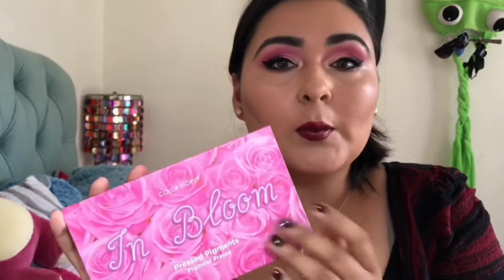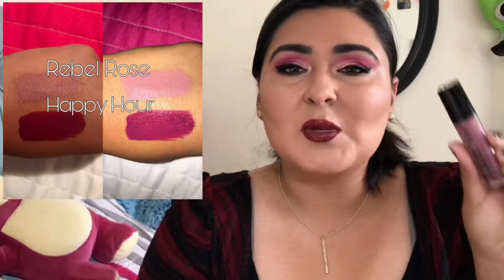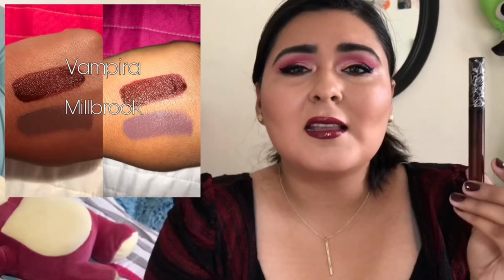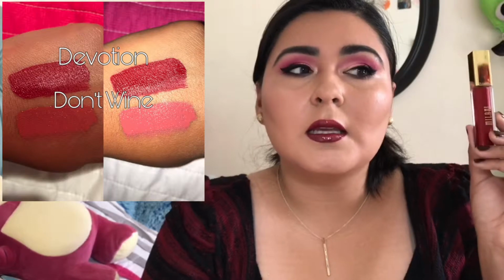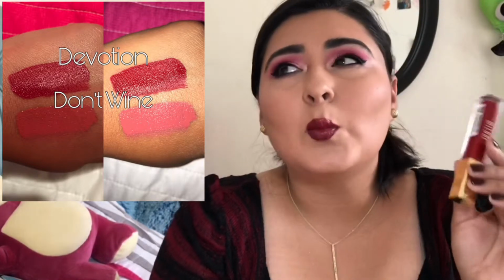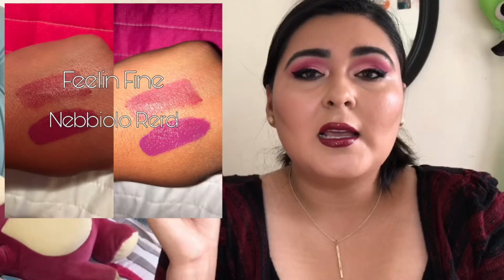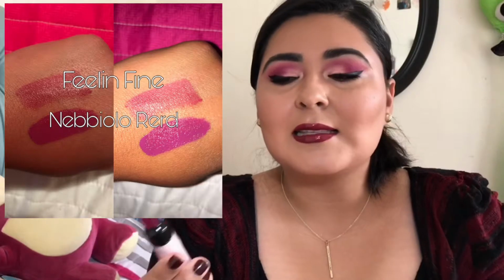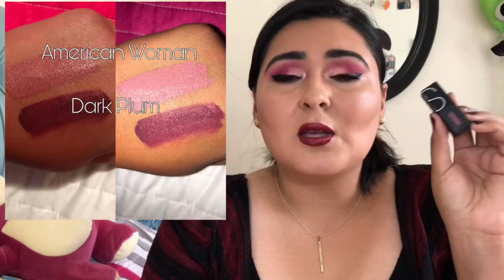Would You Rather!? Liquid Lipstick Edition / Keep 10 Drop 10🤷🏻‍♀️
Happy Tuesday! Today we are talking about liquid lipsticks. This is another version of my recent ‘Would You Rather!? Palette Edition / Keep 10 Drop 10 🤷🏻‍♀️’ Video and that will be linked below if you want to watch that one! Basically I picked 20 liquid lipsticks from my liquid lipsticks from my collection and pinning them against each other in this hypothetical keep 10 drop 10. I won’t be actually giving any of them away this is just for fun and I hope you enjoy. If you wanna re-create this video go ahead and let me know so I can watch!

Products Mentioned: {95% of links were taking up too much space and we are only allowed 5000 word on here but I left the name and prices if you want to look any of them up!}

1. Saraya Jade Matte Liquid Lipstick ‘Jordan’ (reg $8.90 on sale for $7.12) shades Sweet Saraya, Lydia, and Jordan. https:// (out of stock) —Saraya Jade Website ($14.99)
2. Too Faced Melted Matte Liquified Matte Long Wearing Lipstick in ‘Bend & Snap’
3. Wet n Wild Mega Last Liquid Catsuit ‘Rebel Rose’ $5.25
4. Charlotte Russe Velvet Lip Dip Matte Liquid Lipstick ‘Happy Hour’ $7.99 (no link found)
5. Sephora Brand Cream Lip Stain ‘14 Blackberry Sorbet’ $14.00 (some shades on sale $4.00-$10.00)
6. Too Faced Melted Matte Liquified Matte Long Wearing Lipstick in ‘Gingerbread Man’ (no longer available)
7. Kat Von D Everlasting Liquid Lipstick ‘Vampira’ ($20.00 this is available at Sephora, Kat Von D website)
8. Nickak New York True Matte Liquid Lipstick ‘Millbrook’ $5.25
9. Maybelline Super Stay Matte Ink ‘Voyager’ ($7.99 this is available at Cvs, Target, Ulta, Maybelline website)
10. NYX Liquid Suede ‘Temptress’ $2.99
11. Milani Amore Matte Lip Crème ‘14 Devotion’ $7.25
12. EBIN New York Nude Lip Lace 24hr Flawless ‘Don’t Wine’
13. Hot Topic Wonder Woman Liquid Lipstick Set ‘Burgandy’ 2 High Pigment Glosses and 2 Matte Lip Creams (reg $16.90 on sale for $13.52)
14. Wet n Wild Mega Last Liquid Catsuit ‘Caramel Cake’ $5.29
15. Saraya Jade Matte Liquid Lipstick ‘Sweet Saraya’ (reg $8.90 on sale for $7.12)Saraya Jade Website ($14.99)
16. H&M Velvet Lip Cream ‘Sunstone’  ($4.99 available at H&M website)
17. NYX Line & Load ‘Feelin Fine’ $8.00
18. Okalan Wine Lip Tint Light Lasting Brilliant Lip Tint ‘ Nebbiolo Rerd’ $12.49 ($1 at any local Q Bargain thou!)
19. NARS mini Power Matte Lip Pigment ‘American Woman’ $25.95 (normal size)
20. Nabi Matte Long Lasting Lip Gloss ‘Dark Plum’ $3.34

{Quote: “Just when the caterpillar thought the world was ending. He turned into a butterfly” -Proverb}

Musician: Jef
Musician: @iksonofficial